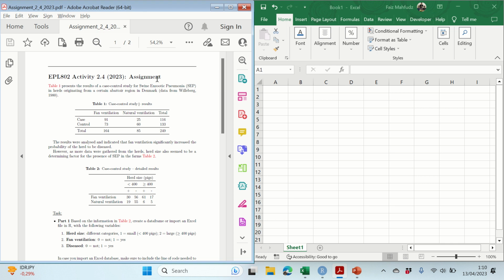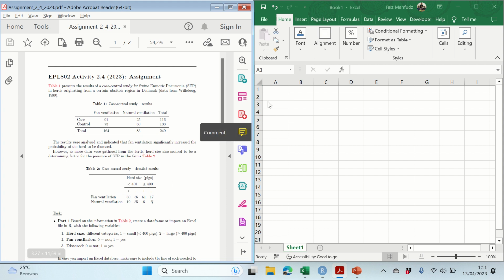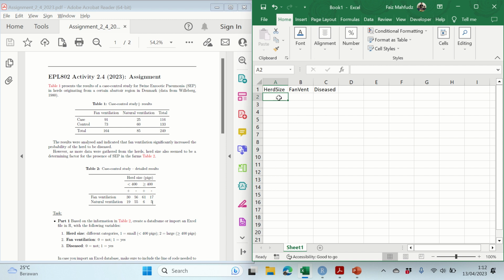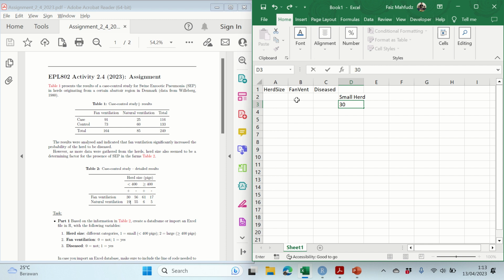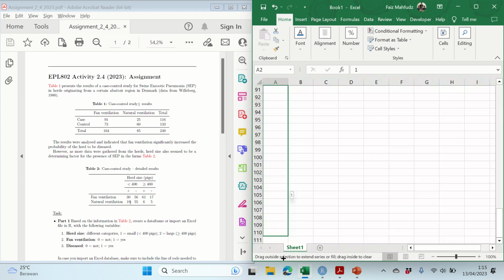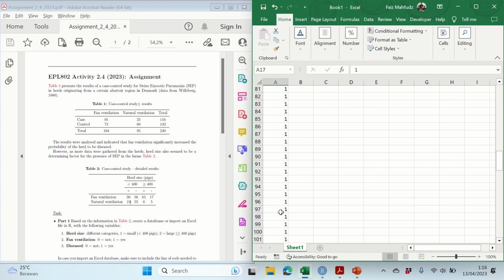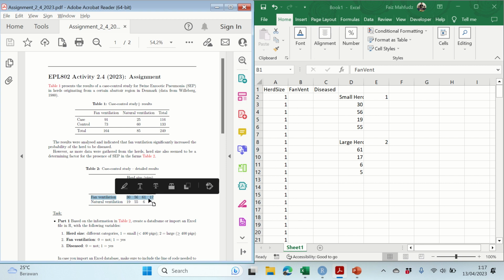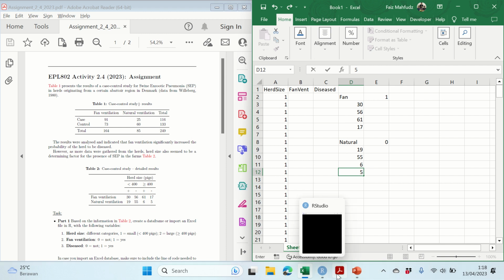Data Frame Making in Excel (confounding) - Part 1/3